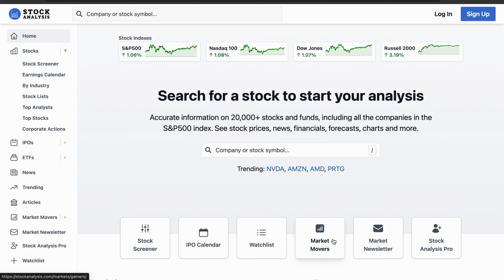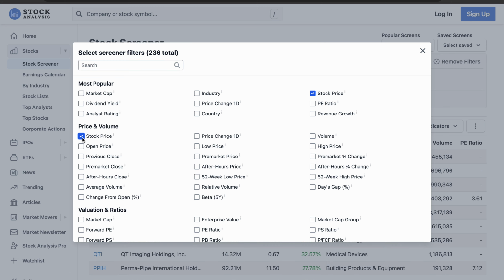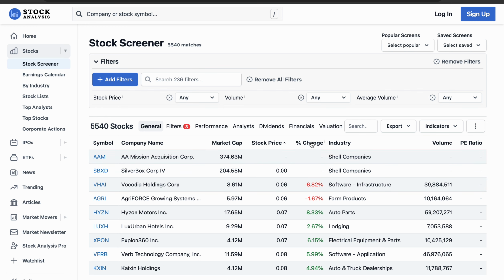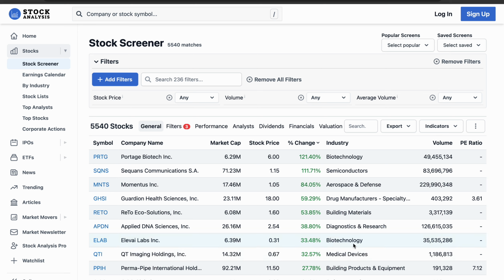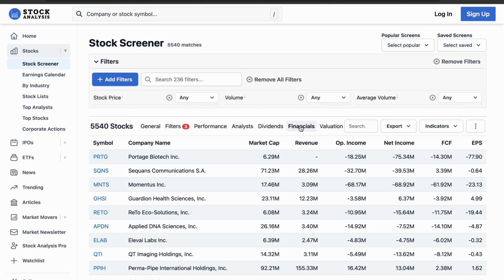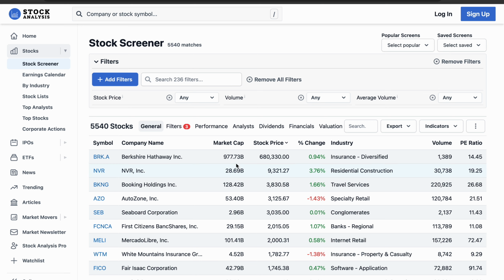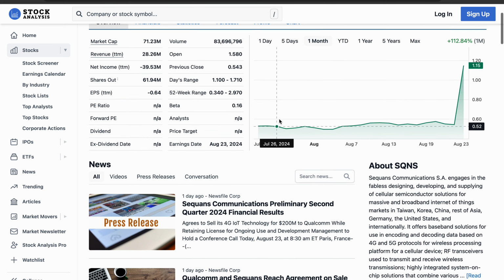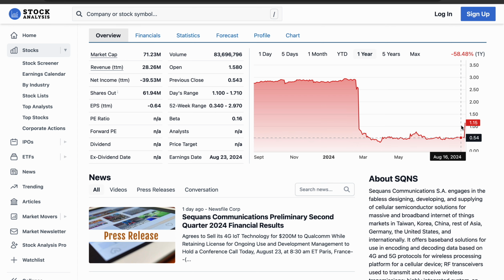Finding Penny Stocks with StockAnalysis.com | Beginner's Guide to Trading & Filtering Tips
Are you new to trading and looking for penny stocks? In this video, we walk you through how to use StockAnalysis.com to identify promising penny stocks. We’ll cover basic filtering techniques and strategies to help you get started with your trading journey. Learn how to set filters, analyze stocks, and make informed decisions as a beginner. Whether you’re just starting out or looking to refine your approach, this guide will provide valuable insights to kickstart your trading experience.